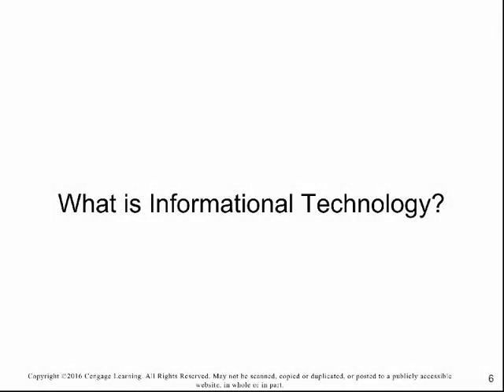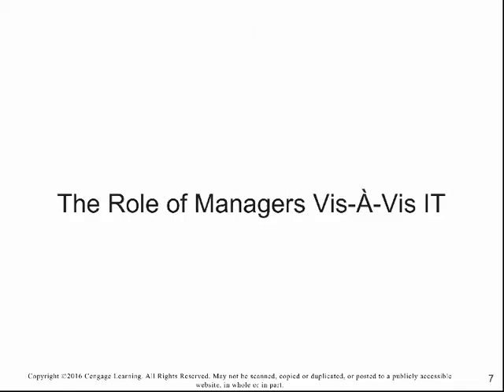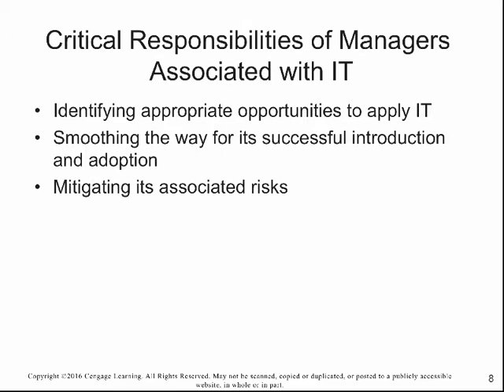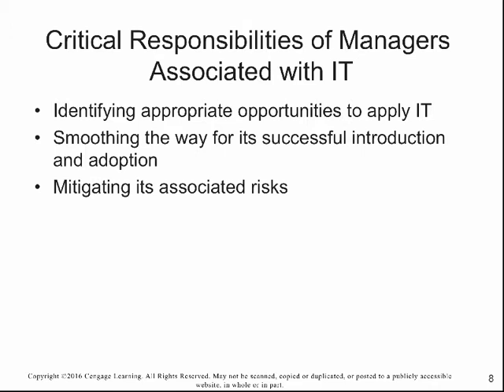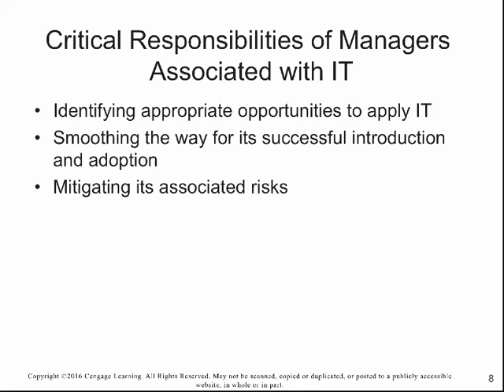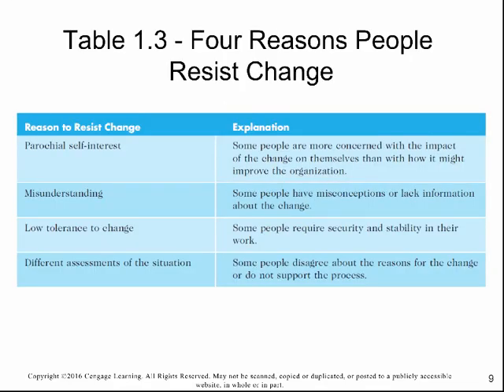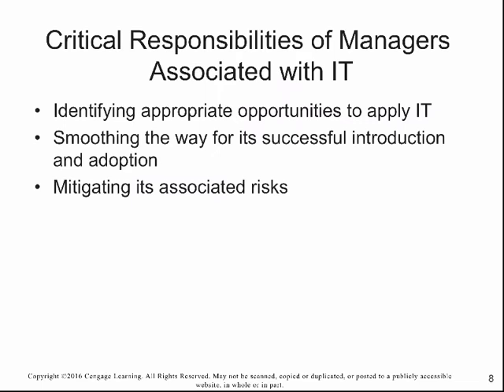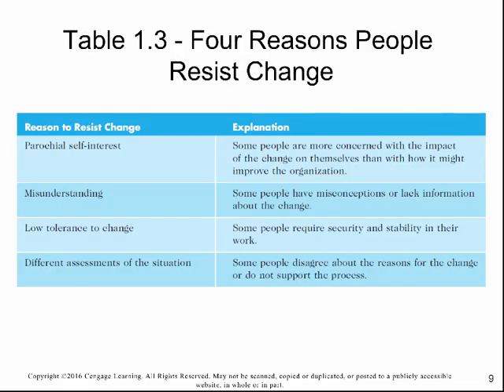6080 Chapter 1 Part 2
6080 Chapter 1 Part 2

Table of Contents:

00:22 - The Role of Managers Vis-À-Vis IT
00:27 - Critical Responsibilities of Managers Associated with IT
03:17 - Table 1.3 - Four Reasons People Resist Change
03:27 - Critical Responsibilities of Managers Associated with IT
04:03 - Table 1.3 - Four Reasons People Resist Change
04:31 - Table 1.4 - Phases and Stages of the Change Management Continuum Model
05:45 - Smooth Introduction and Adoption of IT (continued 1)